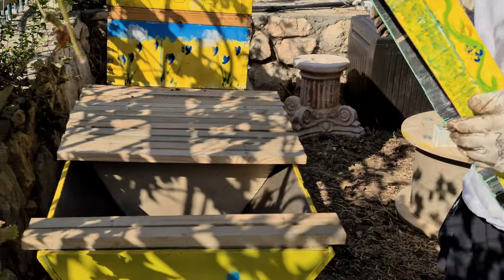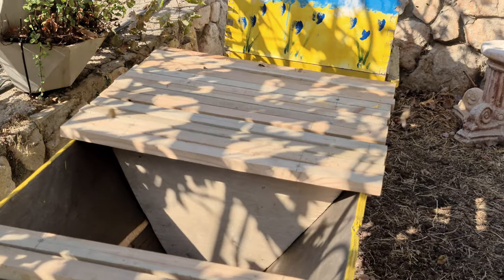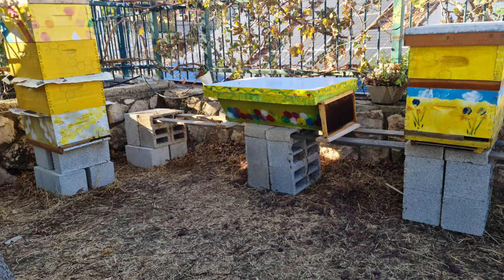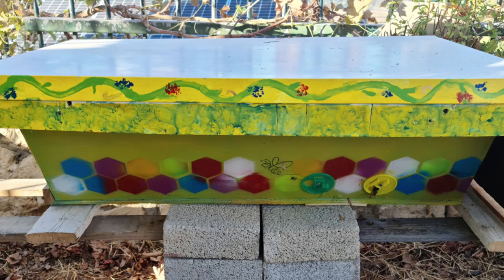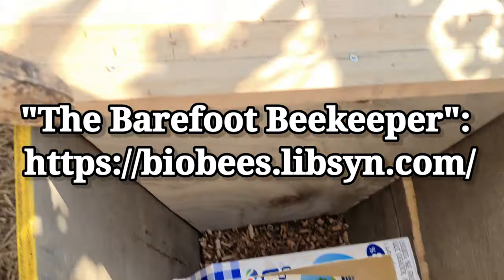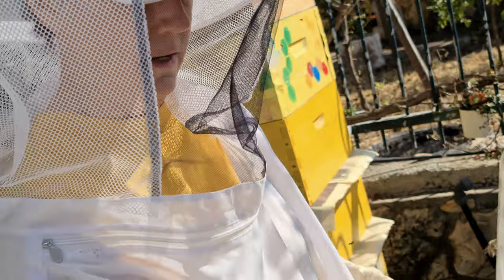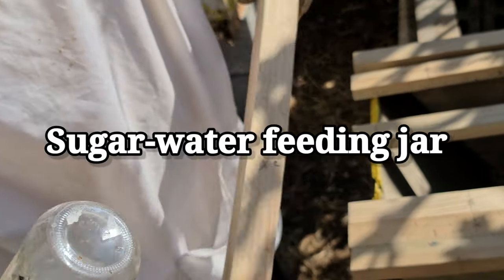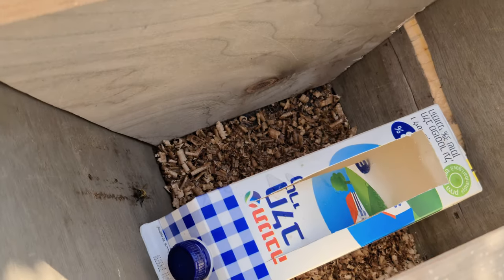Check out our new topbar hive!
Early days (or is it "daze"?;^) as we introduce several splits from our recently-completed "outyard" to our just revamped topbar hive.

Neshikha (nesh-ee-KAH - the Hebrew word for kiss) -
We are beekeepers working with, and advocating for Special Needs people.
Located near the Sea of Galilee, Neshikha is home to Israel's most pampered bees (in our opinion, of course).

We are blessed to live in an amazing place and welcome visitors year-round. Come visit!

Or for a quick, kissable fix try us on Instagram  & Facebook -